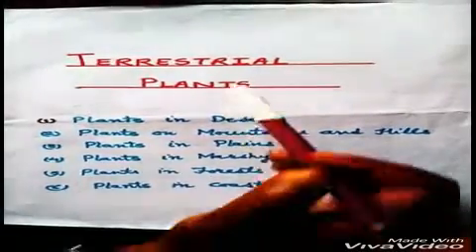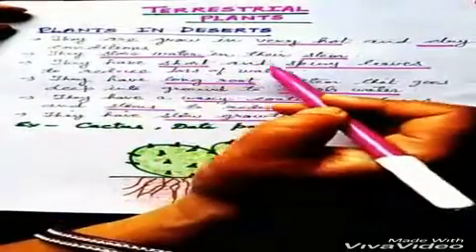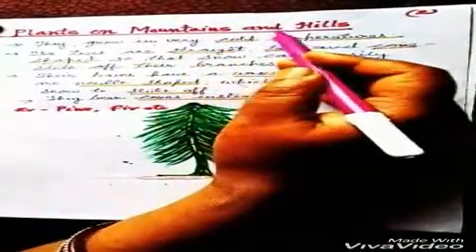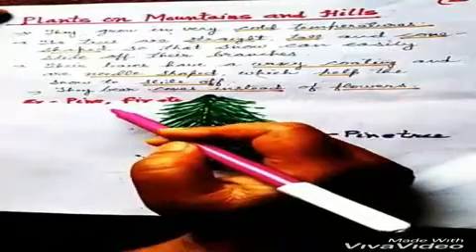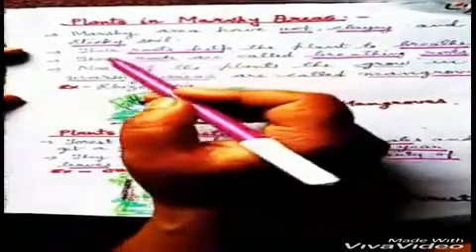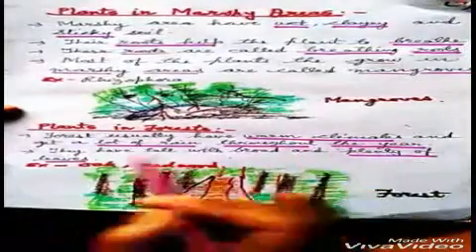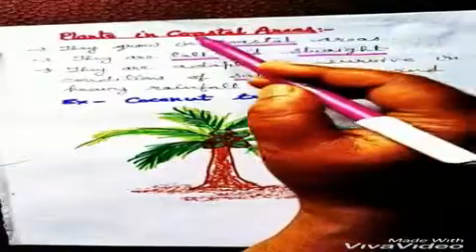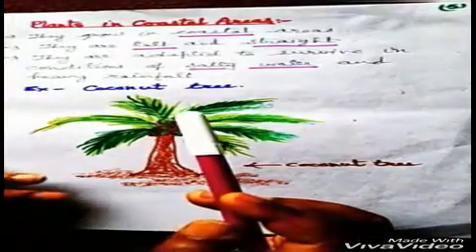CLASS 4 EVS PLANT ADAPTATION PART 2